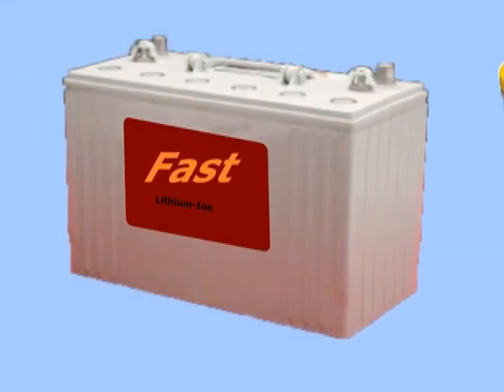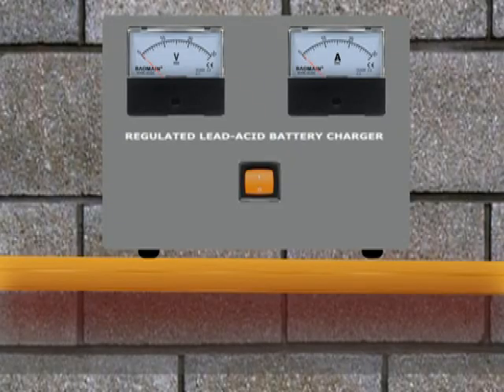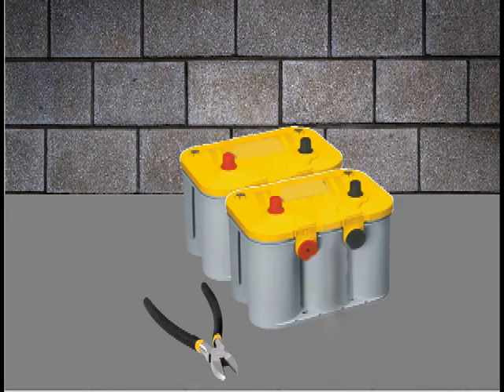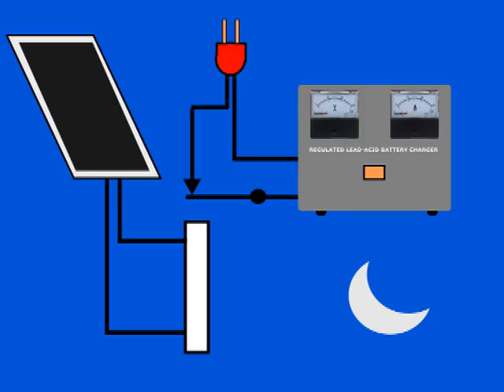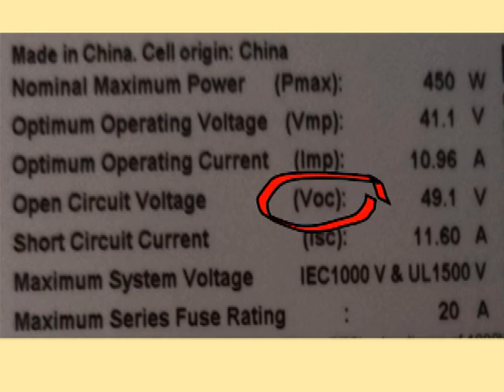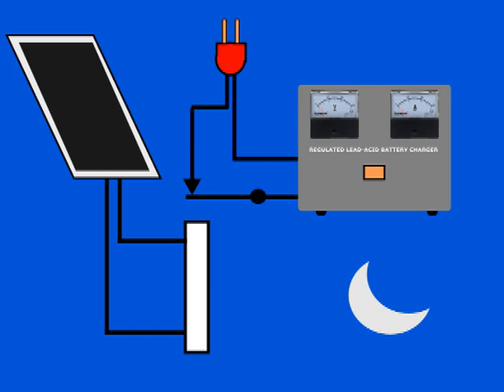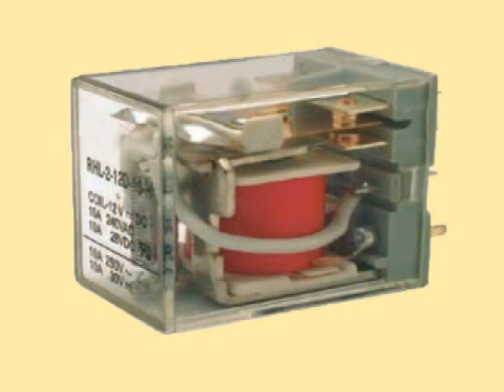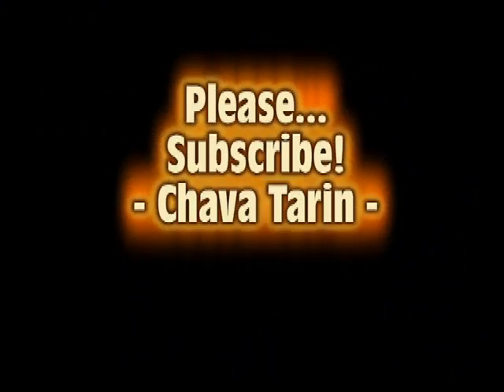Automatic Charger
If you have a solar backup for your home office computer and home lights, you can use an automatic charger to keep your batteries trickle charged all night.